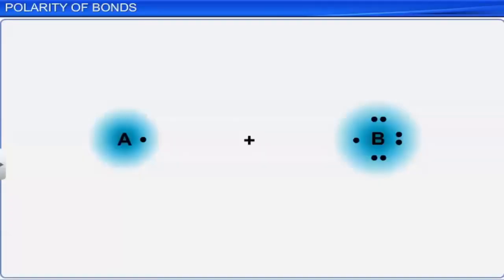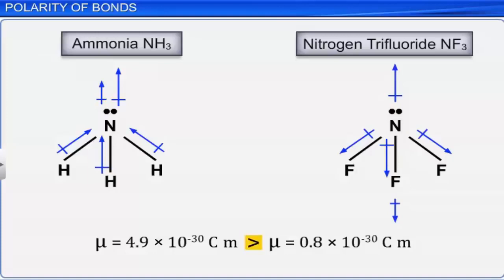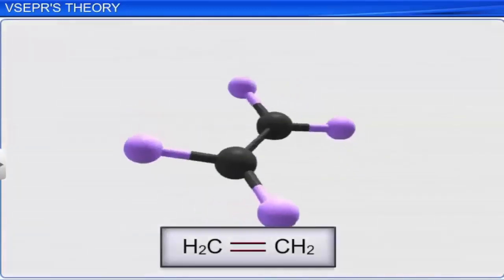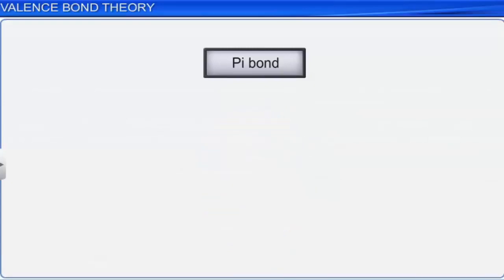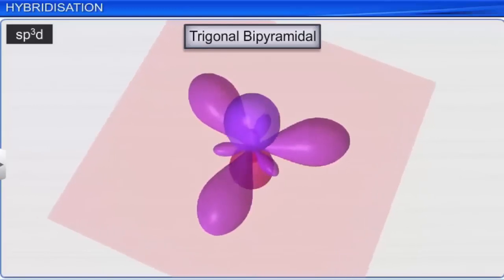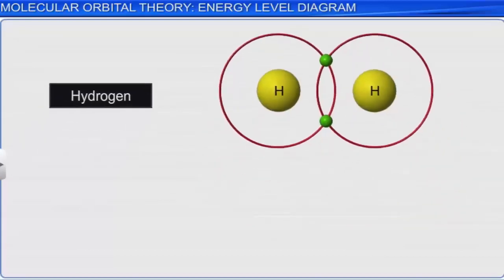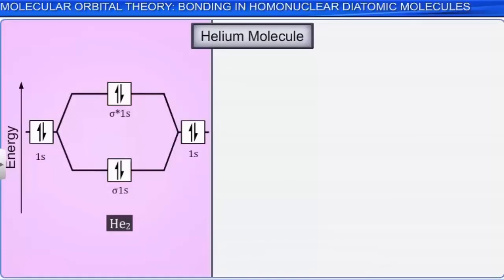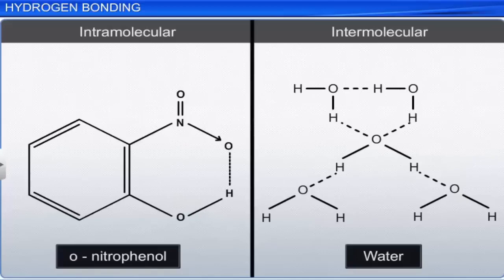CBSE Class 11 Chemistry || Chemical Bonding and Molecular Structure Part2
CBSE Class 11 Chemistry 3, structure of atom, Full Chapter, bright future academy

For Notes, MCQs and NCERT Solutions giving in the

This is the 3d animated lesson of CBSE Class 11 Chemistry 3, structure of atom, Full Chapter, brightfutureacademy with explanation which is very interesting and easy to understand way of learning by brightfutureacademy. brightfutureacademy is an Education related Channel to teach CBSE, ICSE, NCERT and state board lessons.brightfutureacadsmy uploads videos of science of Secondary, Higher secondary Education. bright future academy teaches in very interesting way with easy to understandable 3d Animated Video Lessons.

For Face book-

For instgram

For any query regarding e explanation- DM in Instagram and comment on the YouTube channel